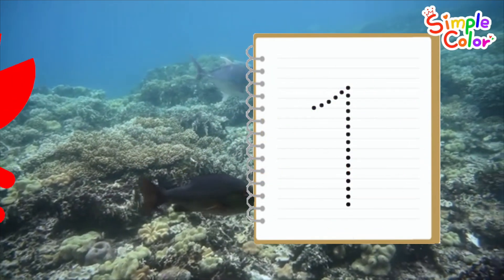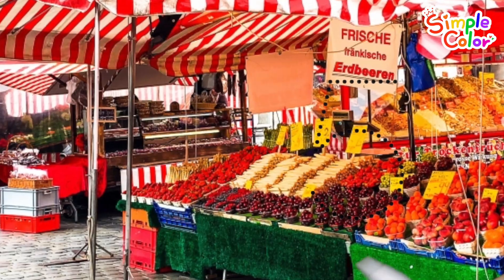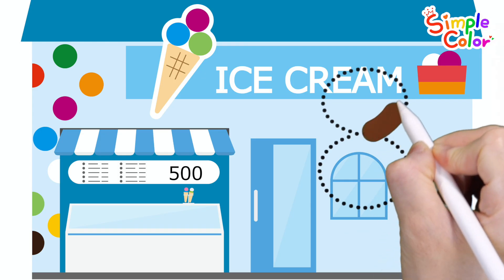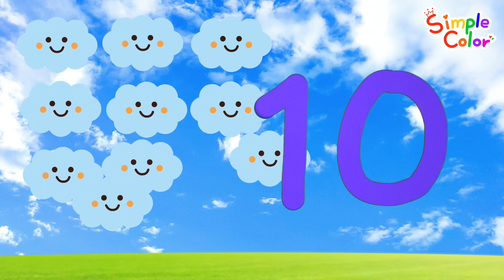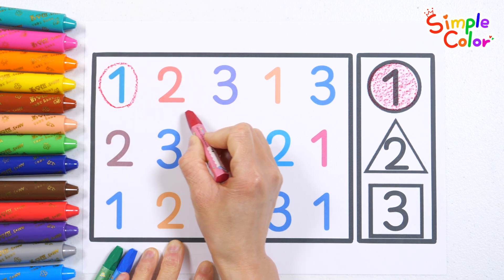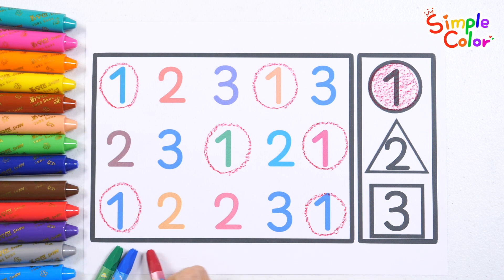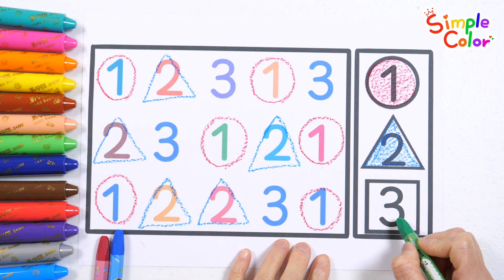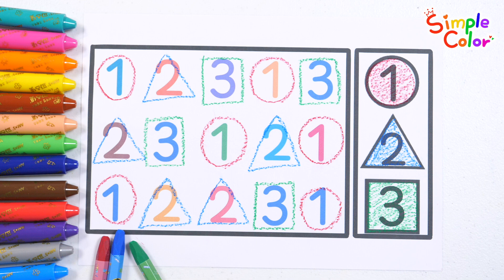1 से 10 तक गिनती | समान संख्याओं के बीच अंतर करना | बच्चों के लिए संख्या शिक्षा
नमस्कार दोस्तों!
आइये आज हम संख्याएं सीखें।
1 से 10 तक गिनना सीखें।
समुद्र के नीचे केकड़ों, तारामछली, मछलियों और समुद्री घोड़ों की गिनती करें।
फल की दुकान पर संतरे और अंगूर गिनें।
ब्रेड और आइसक्रीम को गिनें, और आकाश में तितलियों और बादलों को गिनें।
विभिन्न स्थानों पर मज़े से गिनती करके संख्याएँ सीखें।
संख्याएँ 1, 2, 3 ढूंढ़कर उन्हें वृत्त, त्रिभुज और वर्ग से चिह्नित करके संख्याएँ सीखें।

यह बच्चों के लिए एक शैक्षिक वीडियो है जो उन्हें विभिन्न तरीकों से आसानी से और आनंदपूर्वक सीखने का अवसर देता है।